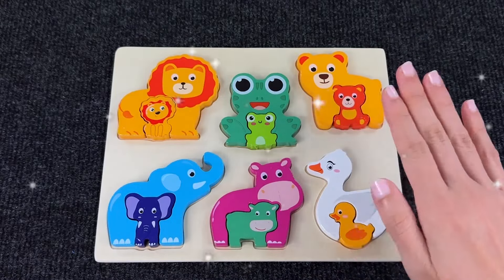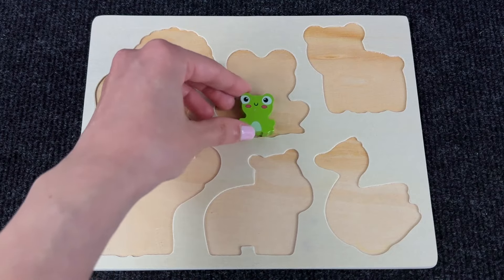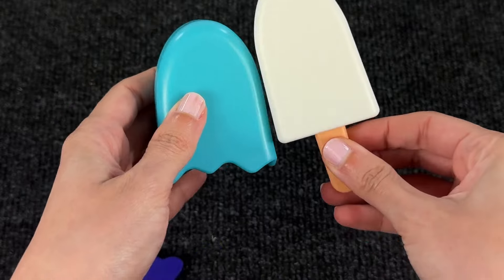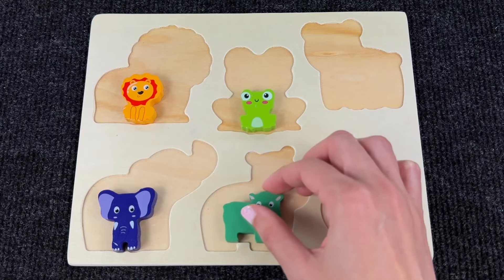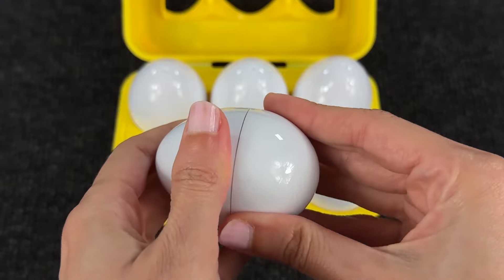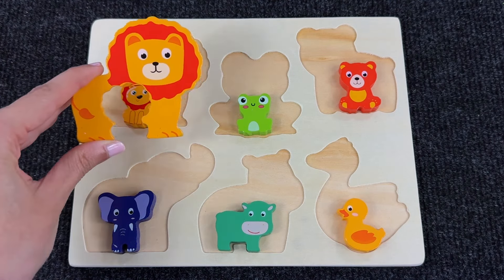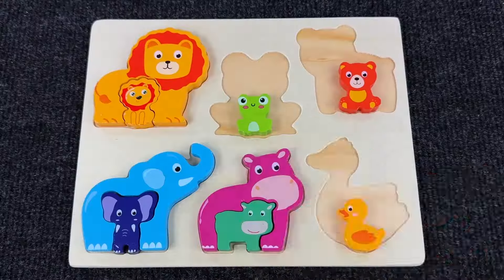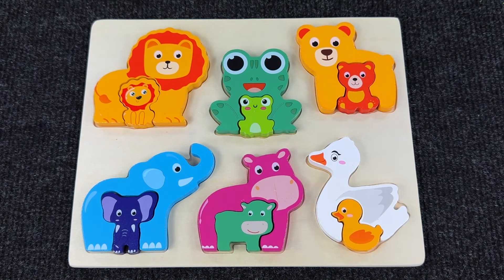Learn Shapes with Animal Shape Matching Puzzle! | Preschool Toddler Learning Video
This is the best way to learn shapes with animal shape matching puzzle for preschool toddlers.

Want your preschooler to have fun while learning shapes? This play-based learning video uses animals and puzzles to teach shapes to young toddlers. Perfect for promoting early childhood education in a fun and engaging way!

Watch as your preschooler learns shapes with this fun animal shape matching puzzle! This educational video is perfect for kids to learn shape recognition and have fun with puzzles. Great for distance learning!

This fun preschool toddler learning video will teach kids shapes and colors with animal shape matching puzzles. A great way to introduce play-based learning!